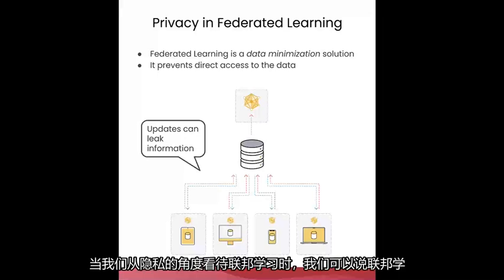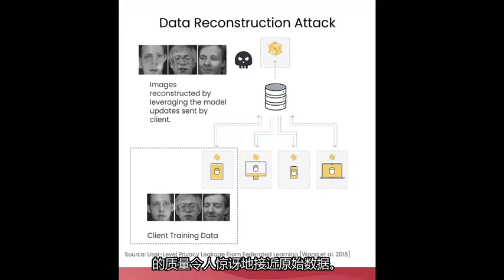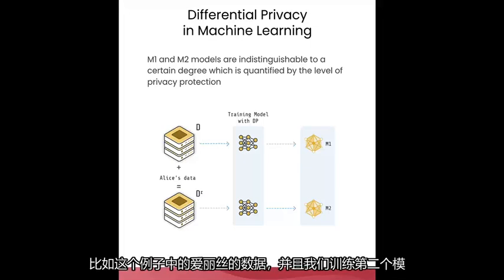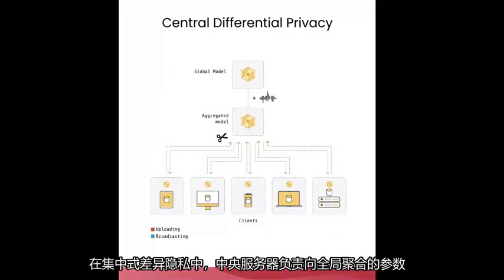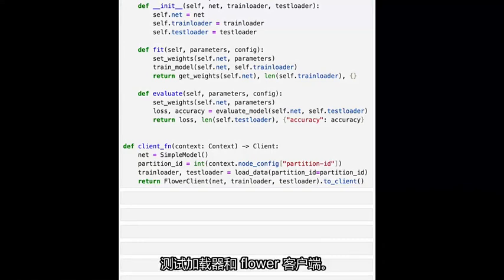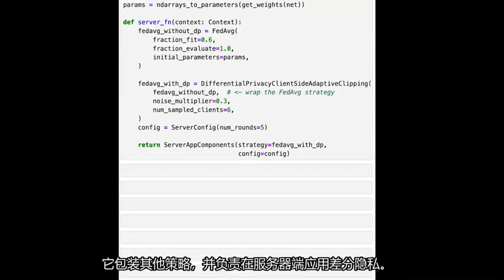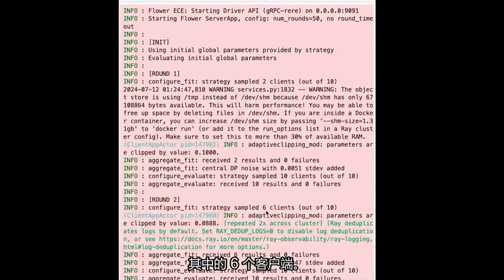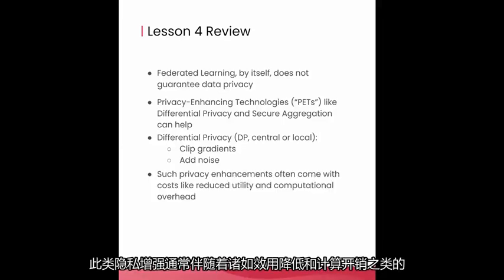【斯坦福大学】联邦学习入门(全7讲-第5讲) 主讲人：Daniel J. Beutel/Nicholas Lane#人工智能公开课